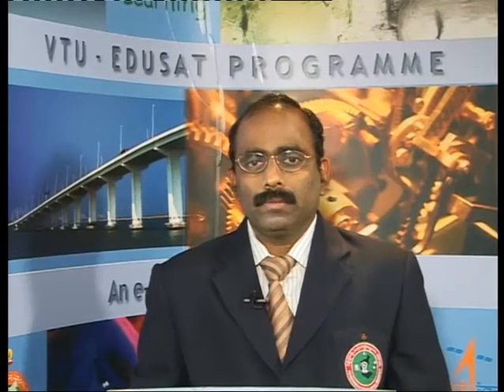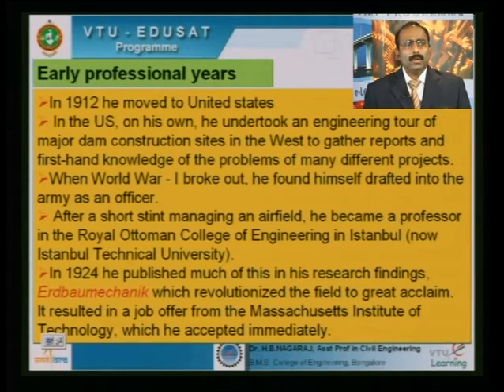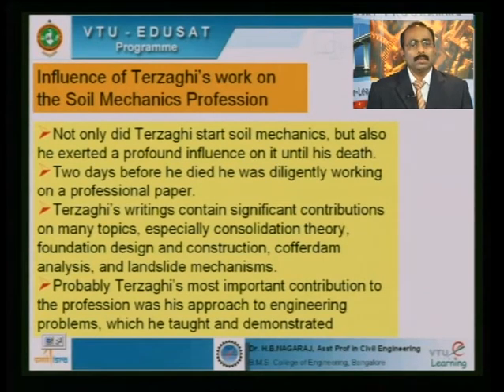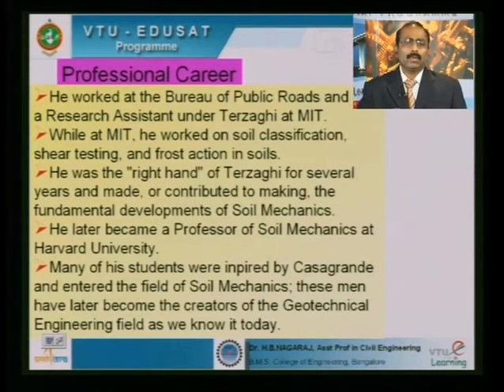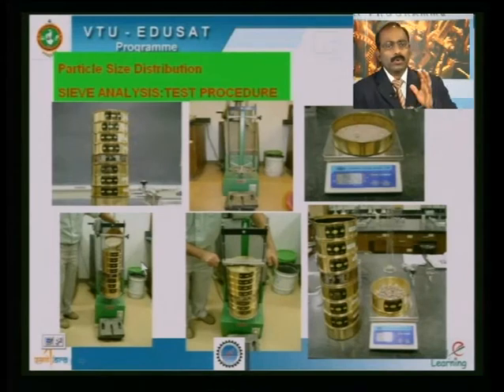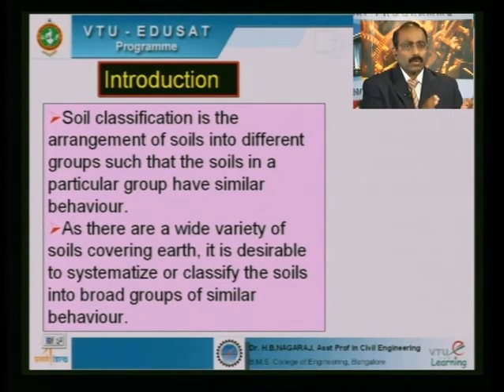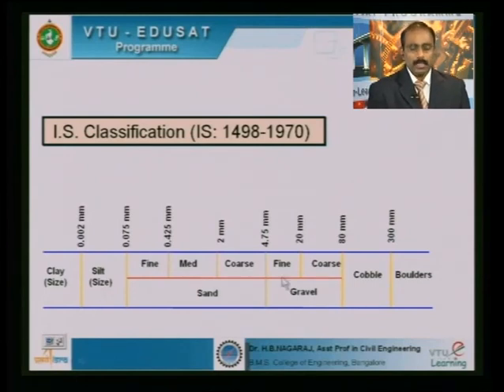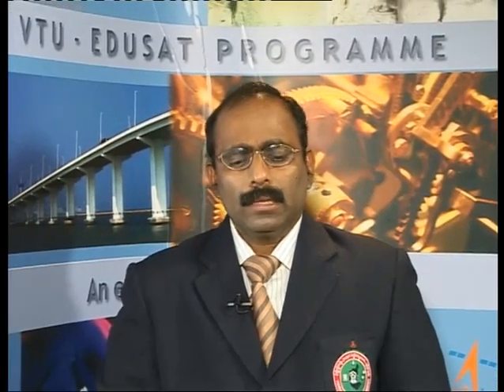Lecture 06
06CV54 - Geotechnical Engineering - I